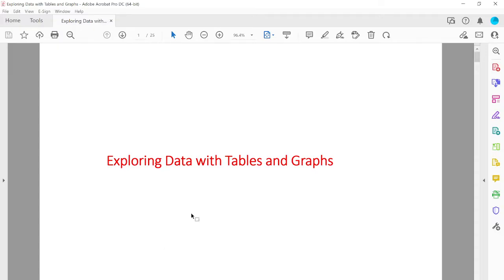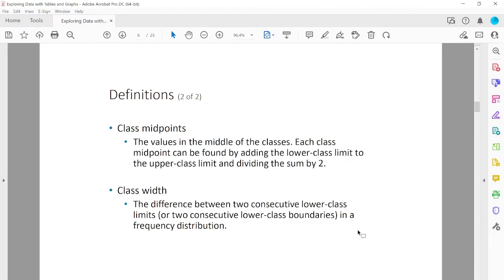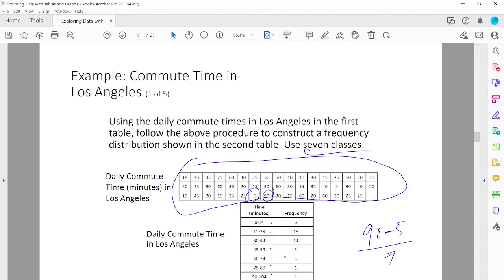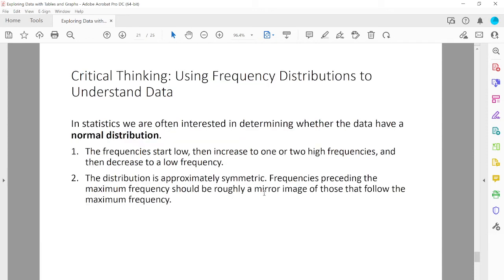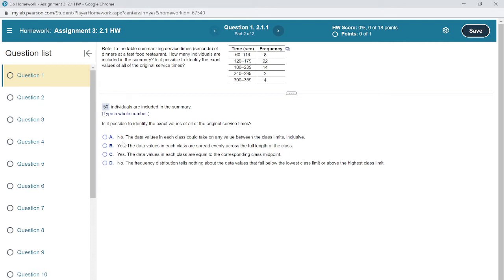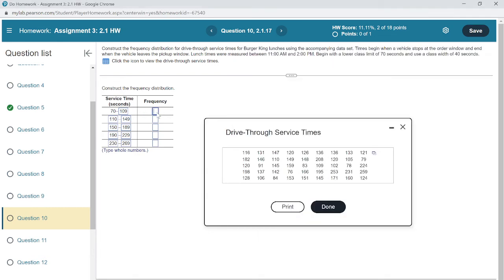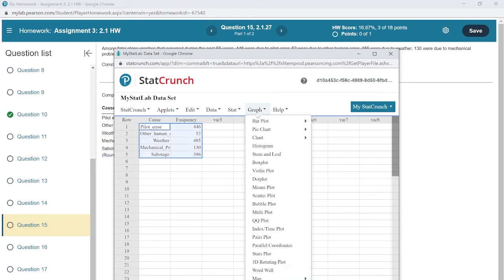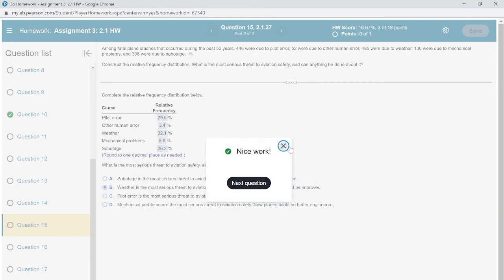2.1: Frequency Distributions for Organizing and Summarizing Data